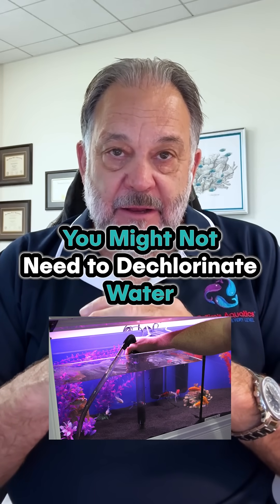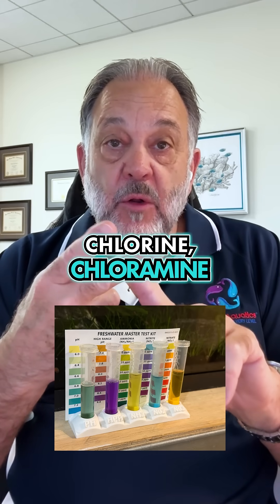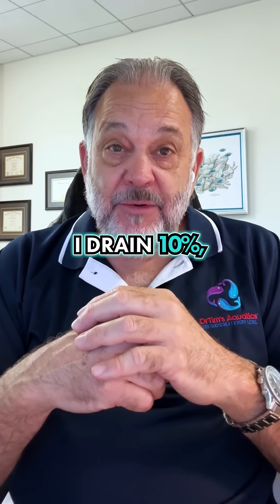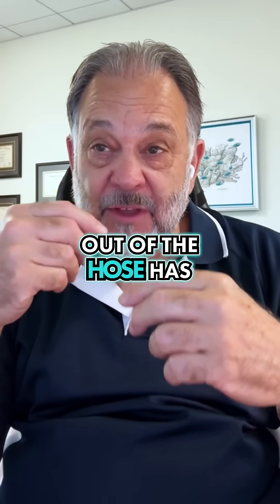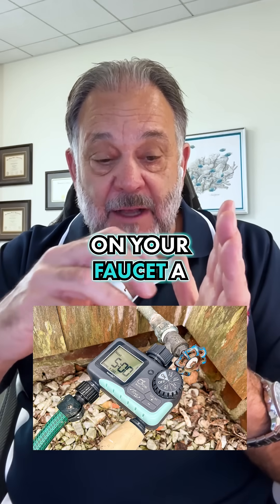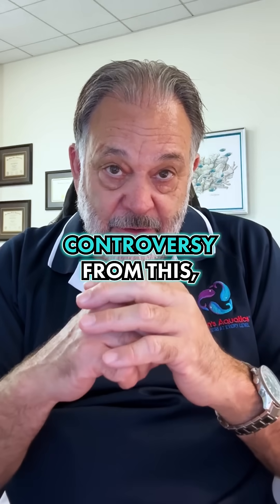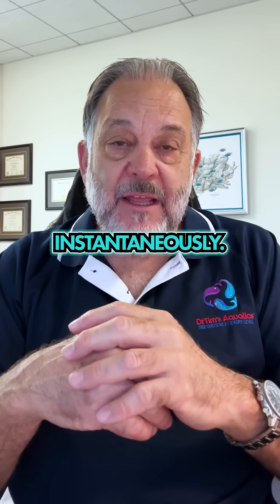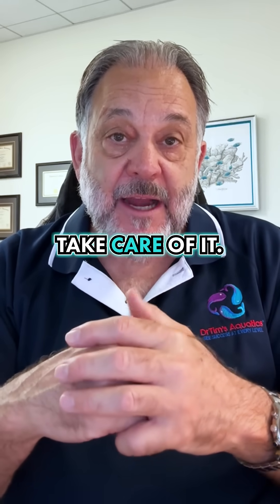You Might Not Need to Dechlorinate Water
You don’t always need to dechlorinate tap water - it depends on how much you change.

If your hose water smells like plastic, let it run first, then fill your tank and let your biofilter do the rest.

Follow for more tips on how to safely change your aquarium water without harming your fish.